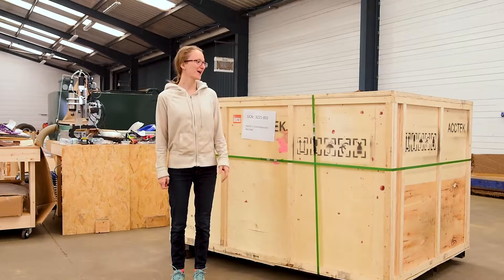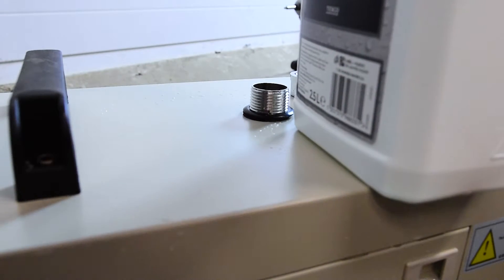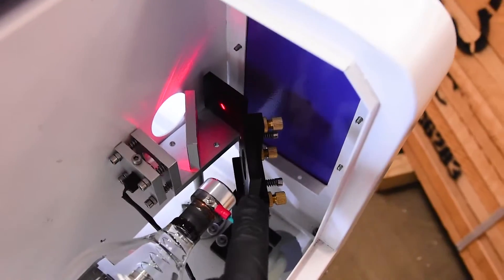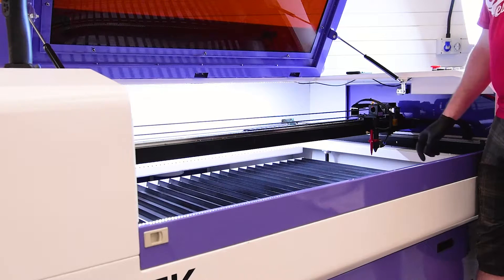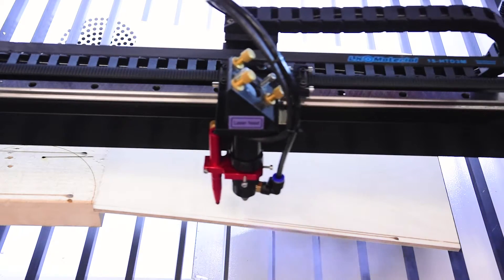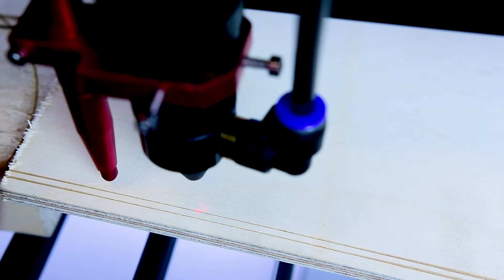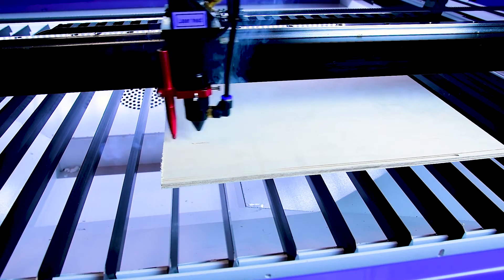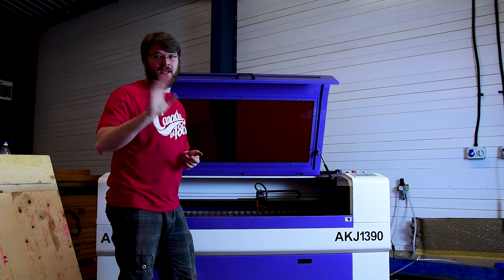Chinese Laser Delivery, Setup & First Mods - Acctek AKJ1390 130W RECI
This is our new 130W laser from Acctec built to Mark's specifications. We're running a Ruida RDC6332G controller (metal cutting version for some reason??), Leadshine 3 phase stepper motors, RECI W6 tube, RECI P18 power supply, red dot beam combiner, Z lift and a CW5200 chiller with regulated shop air for the air assist.